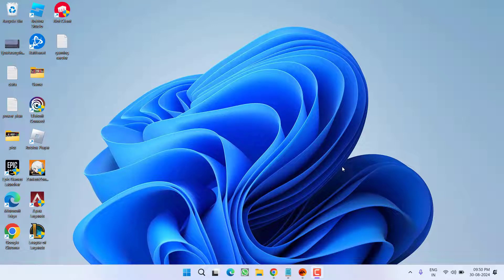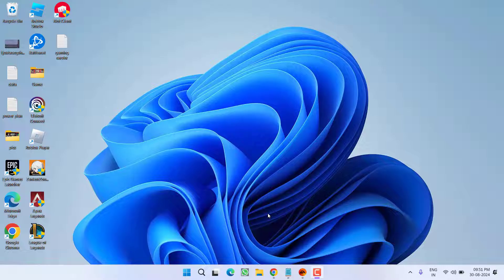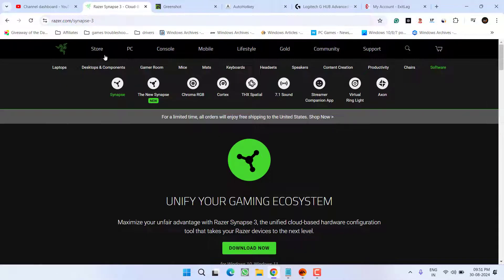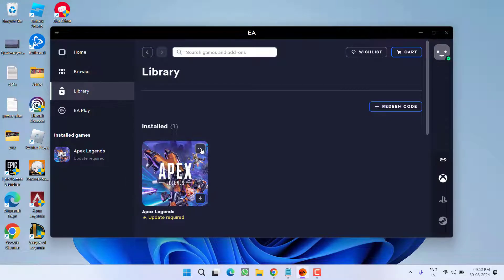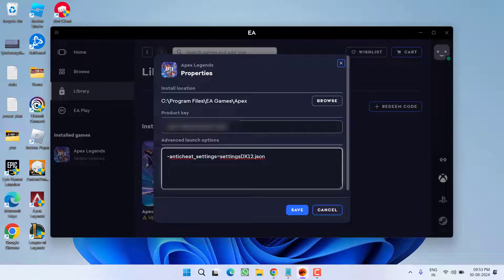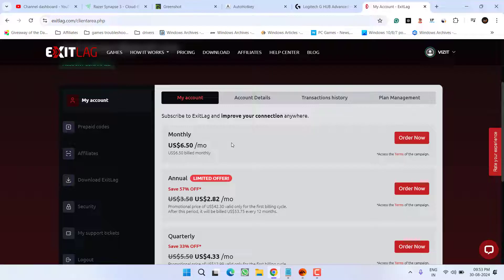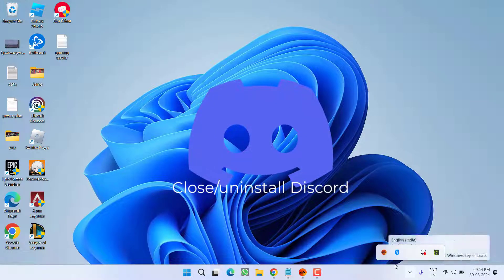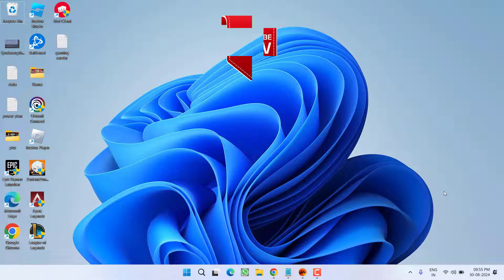Apex Legends crash on startup after update Fix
While launching the Apex legends, gamers are getting Apex legends crash at startup after the recent update. So this video will be helpful to all those users who are having crashing issues with Apex Legends while launching the game using the EA play or steam
watch the complete video to get the proper resolution for crashing issue with apex legends

00:00 Introduction
00:15 Method 1 by verifying the integrity of game files
00:45 Method 2 by removing the problamatic programs
01:40 Method 3 by changing the launch options
03:00 Method 4 by disabling the discord

launch options to paste in the properties:
-anticheat_settings=settingsDX12.json

To play your Apex Legends without lag/ping spikes and packet loss. I recommend using Exitlag for best gaming performance :